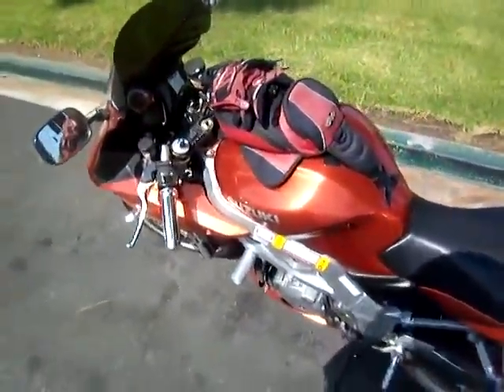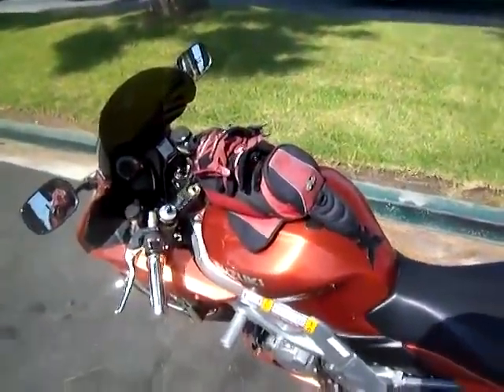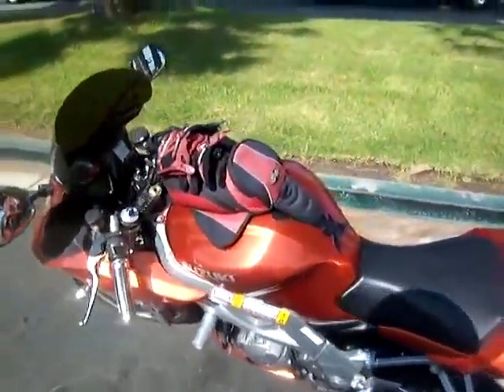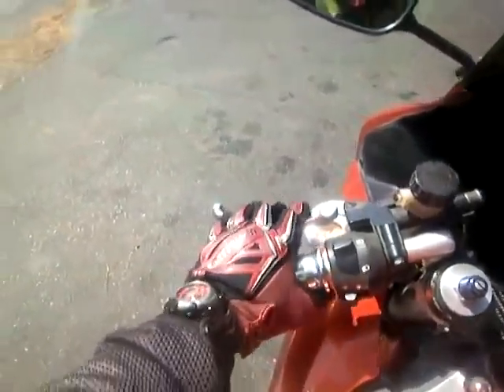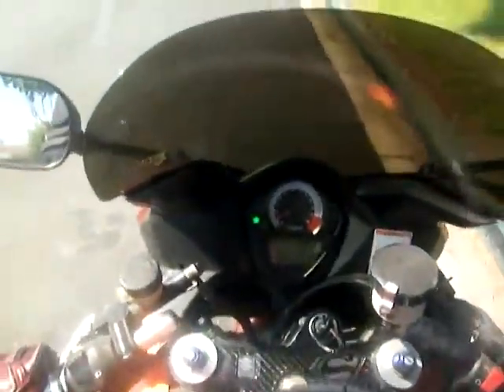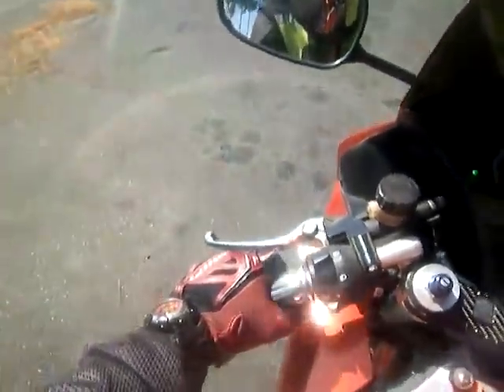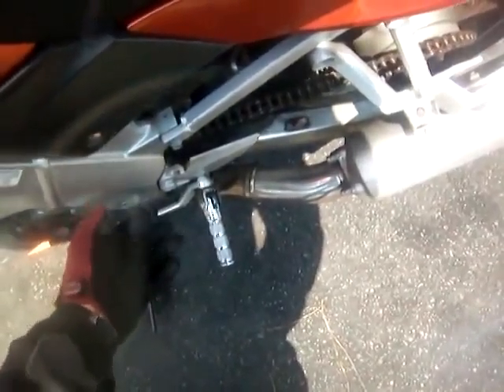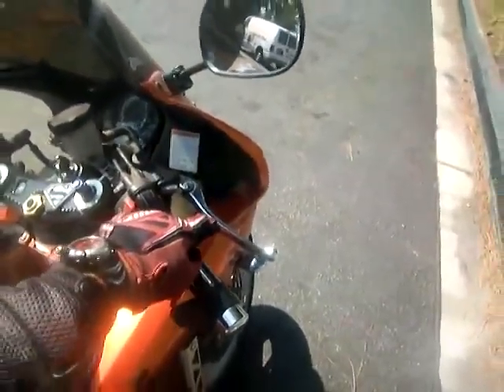Nephilimfree update plus motorcycles and gospel message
See Atheist Hitchens lose horribly in debate here
hello im Deanna i am on the chat right now, i just wanted to take the time to thank you, since back then when i subscribed to you i would like to say you have made me a better christian i am 14 and i always found it hard to grasp hold of it all i mean yes i was a believer but it was all sort of confusing and such, and you hve helped me a lot :)